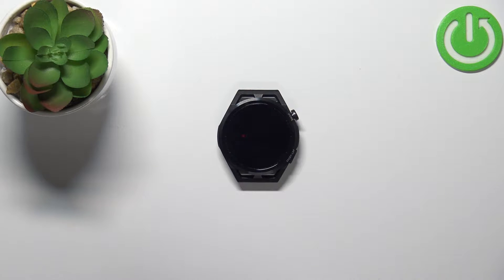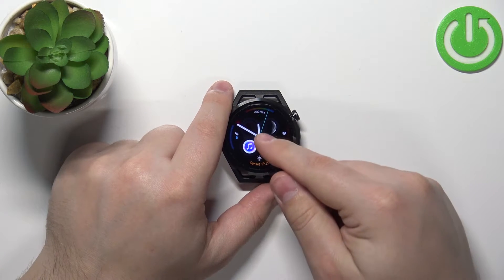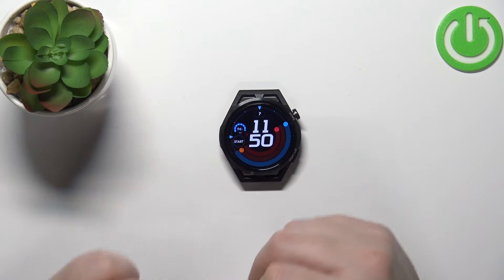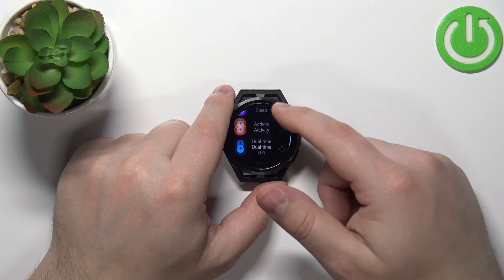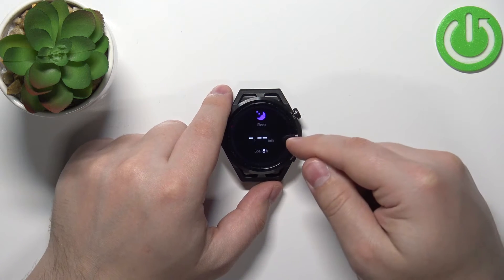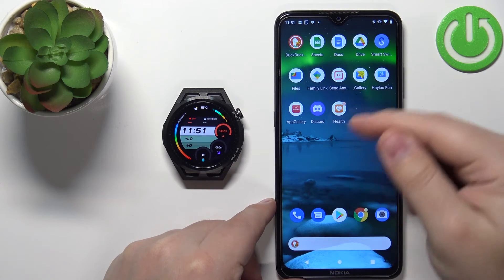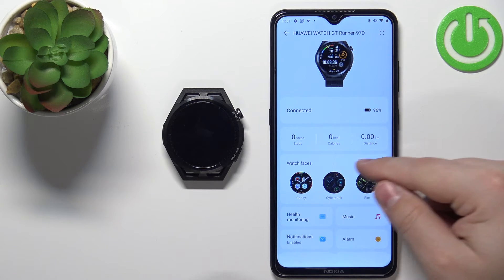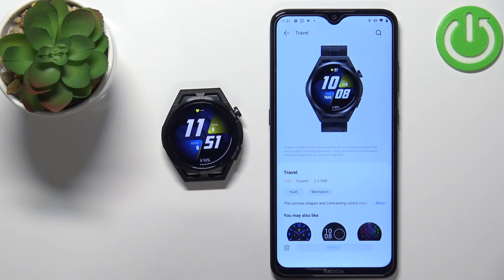How to Change Watch Faces on Huawei Watch GT Runner?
In this video we will show you how to easily change Watch Faces on the Huawei Watch GT Runner. You have the option to set some factory faces that you will find installed on your device, you can also set your personal picture.

How to Switch Watch Faces on Huawei Watch GT Runner? How to Edit Watch Faces on Huawei Watch GT Runner? How to Download Watch Faces on Huawei Watch GT Runner? What is the best way to change watch faces on Huawei Watch GT Runner?